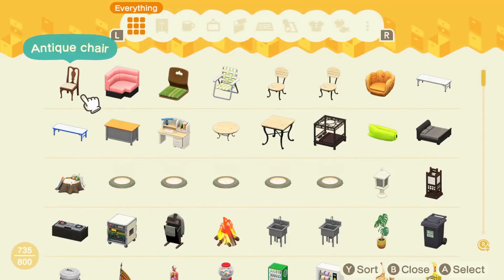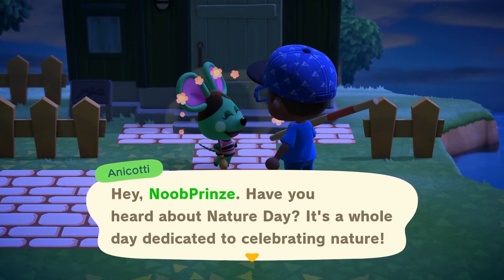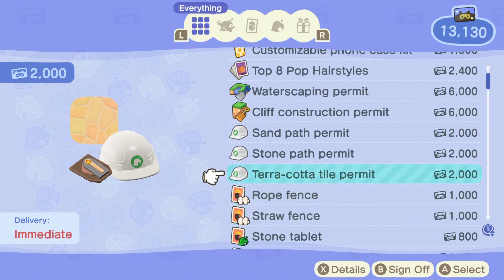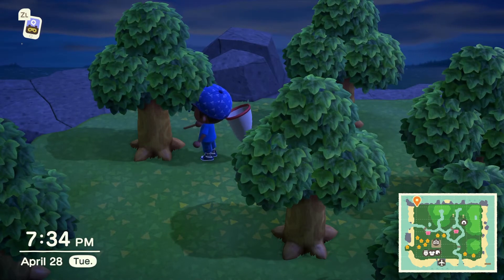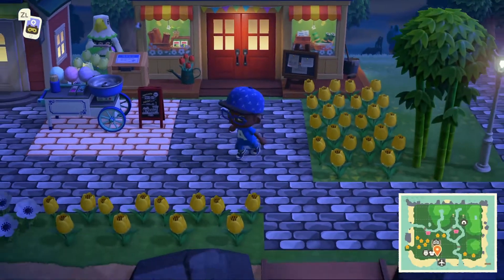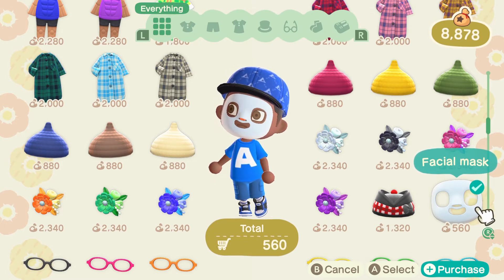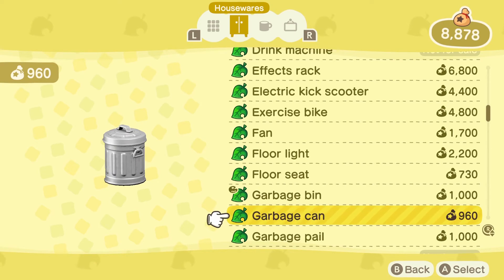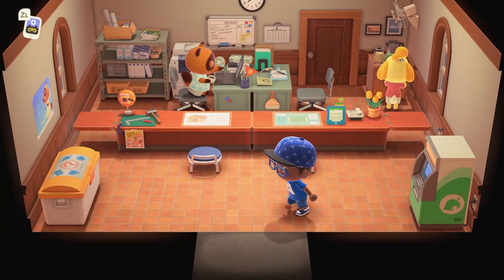How To Get Your Favorite Items And Furniture On Your Island : Animal Crossing New Horizons.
ANIMAL CROSSING NEW HORIZON TIPS AND TRICKS ON HOW TO ACQUIRE THOSE "HOW DID THEY GET THAT??"🥰🥰 ISLAND ITEMS AND FURNITURE ...dont miss!